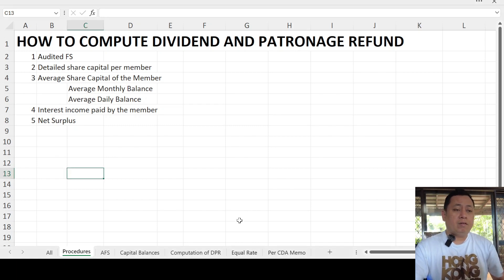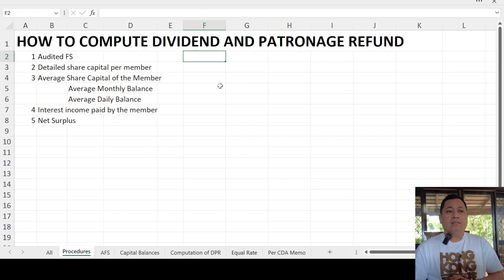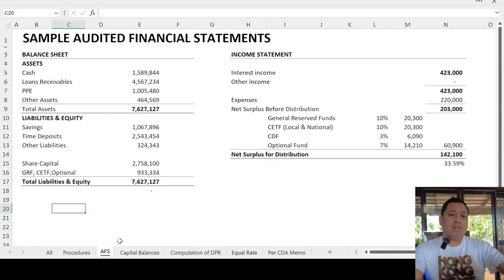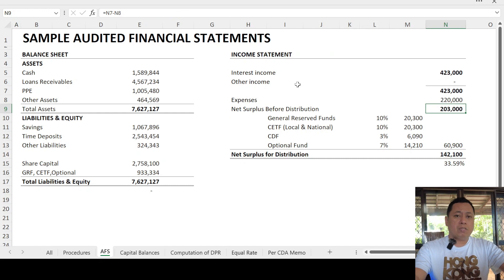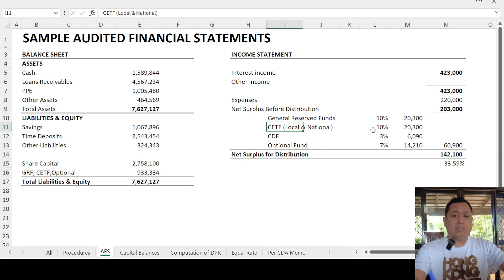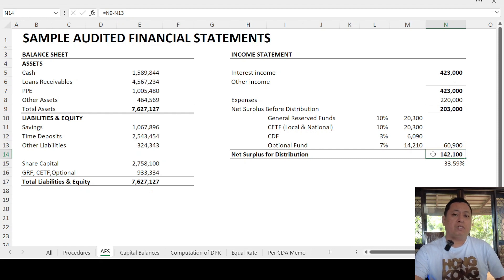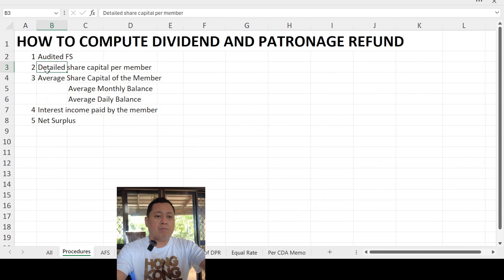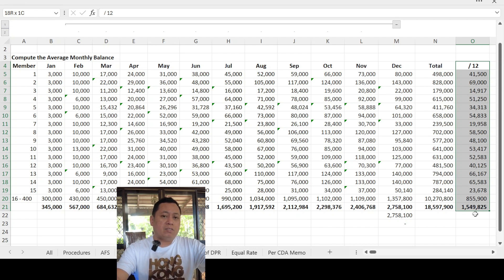How To Compute Dividend and Patronage Refund 2024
I. Introduction to Patronage Refund
A. Definition and purpose of patronage refund
B. Legal basis (Article 86 of the Philippine Cooperative Code of 2008)
C. Equity principle and its significance
II. Understanding Net Surplus
A. Differentiating net surplus from profit
B. Calculation of net surplus
C. Role of net surplus in patronage refund
III. Allocation and Distribution
A. Statutory Reserves Allocation
B. Interest on Share Capital
C. Patronage Refund Allocation
IV. Patronage Refund Process
A. Eligibility Criteria
B. Calculation and Distribution
C. Reporting and Communication
V. Case Studies and Best Practices
A. Examining successful patronage refund models
B. Learning from cooperatives with effective distribution strategies
VI. Challenges and Mitigation
A. Addressing common challenges in implementing patronage refund
B. Strategies for overcoming obstacles
VII. Legal and Regulatory Updates
A. Staying informed about changes in cooperative laws and regulations
Workshop: Computation of Interest on Share Capital and Patronage Refund for our Sample Cooperative

completeherbs.net
abmoney.co